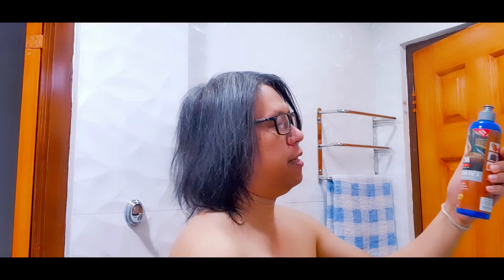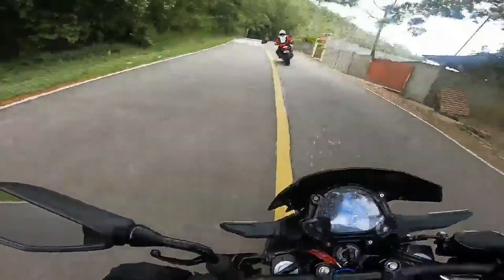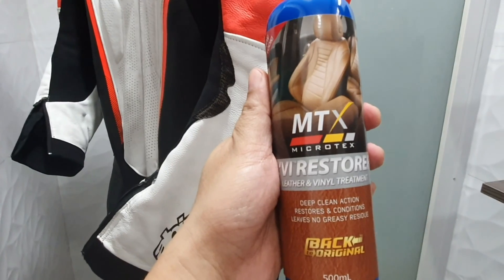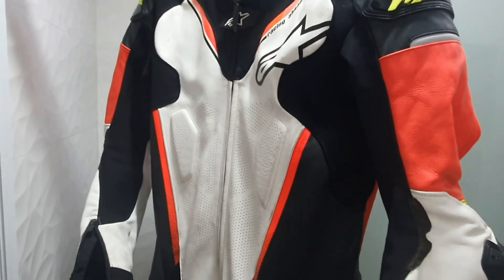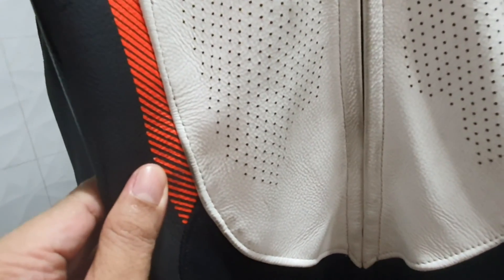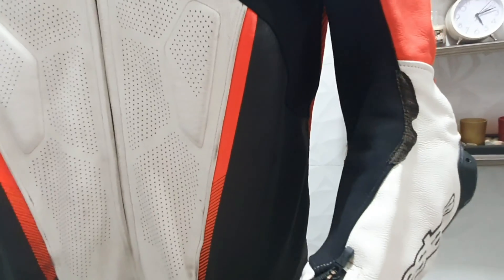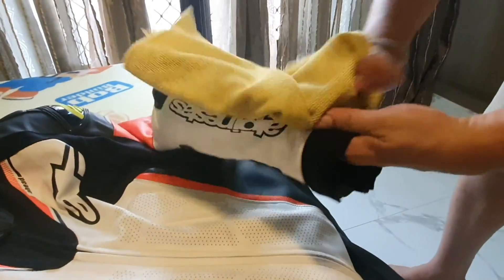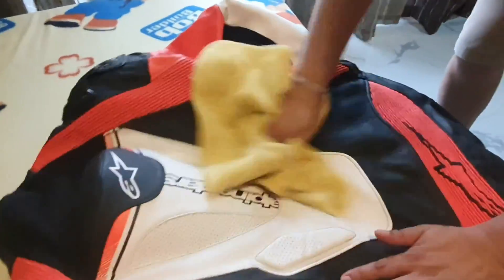Cleaning motorcycle leather suit